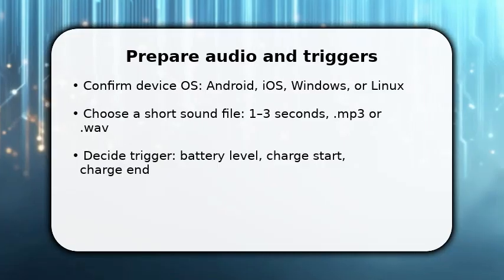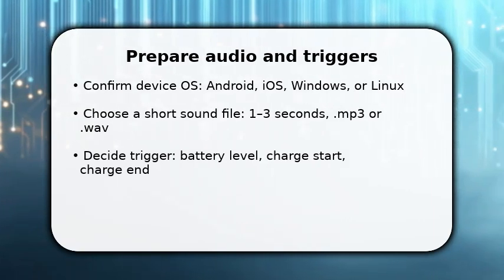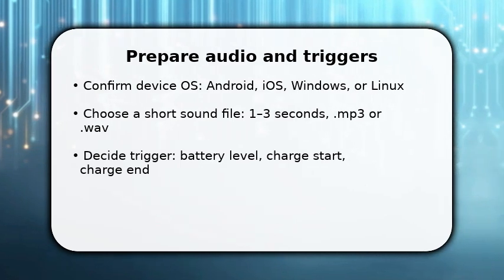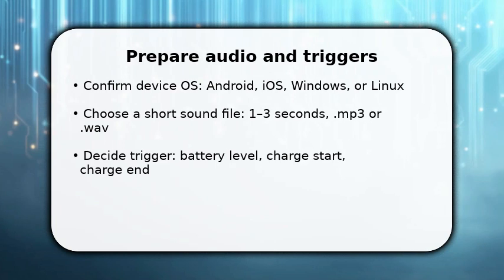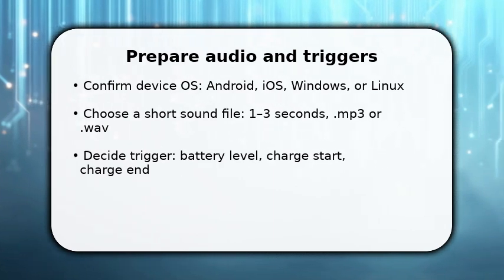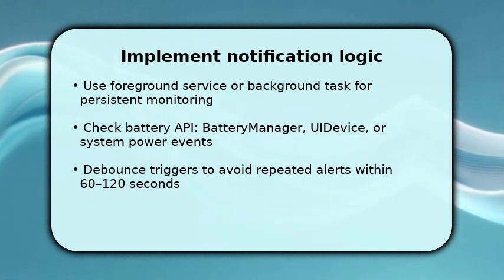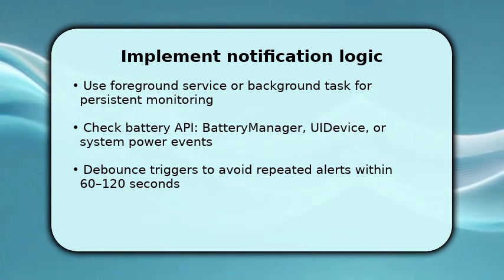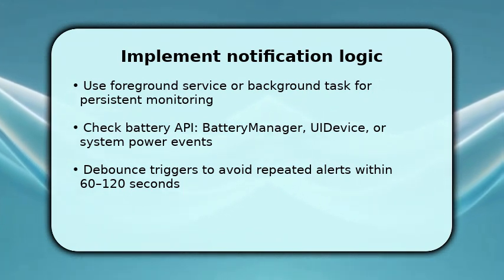How to Make Battery Sound Notification (full Guide)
Discover the step-bythy process of creating a battery sound notification for your devices. This comprehensive guide covers everything from basic setup to advanced customization, ensuring you can easily integrate audio alerts into any gadget.